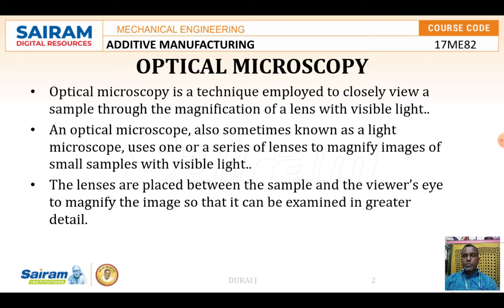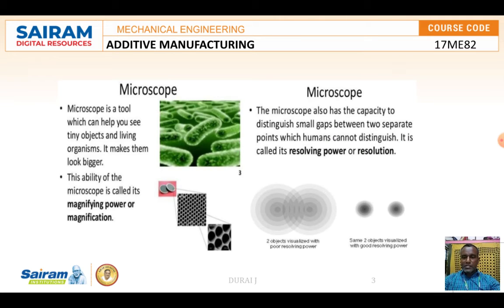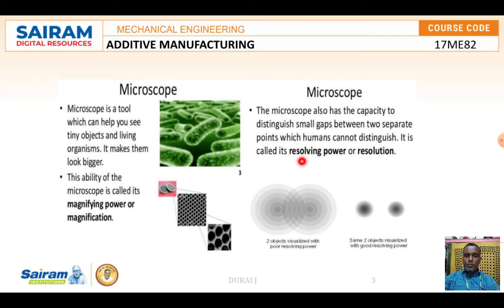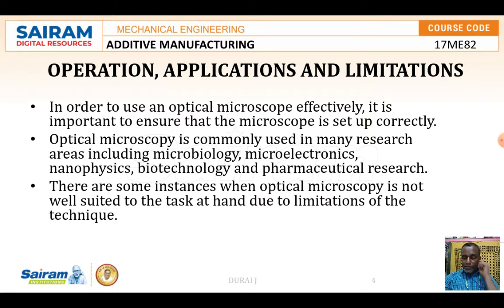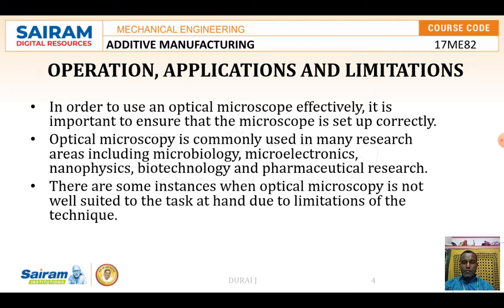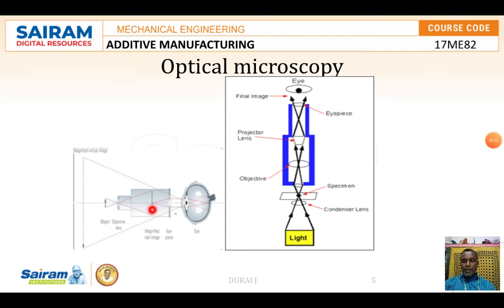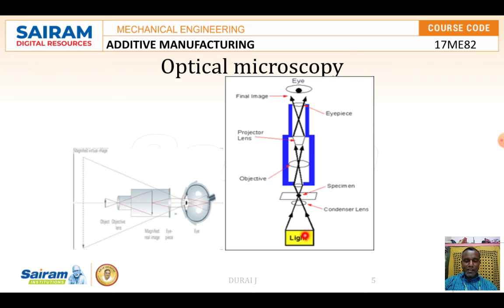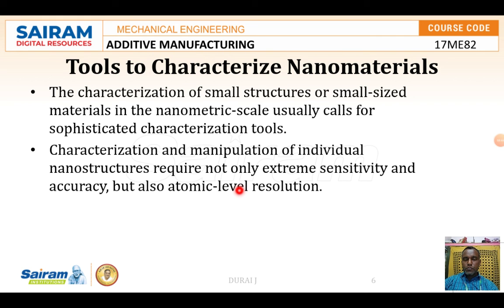lecture video 5_17ME82_Module 5_ scanning electron microscope _Durai J